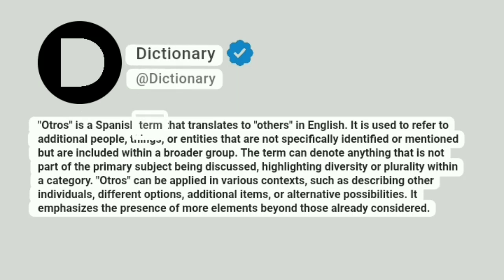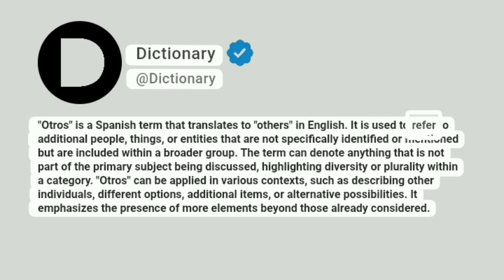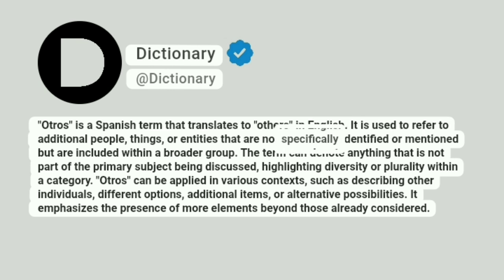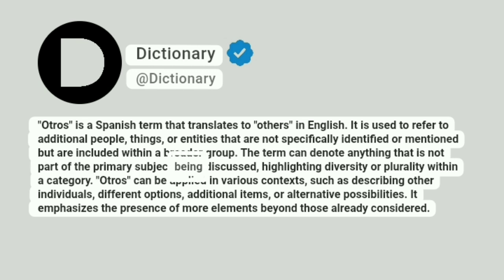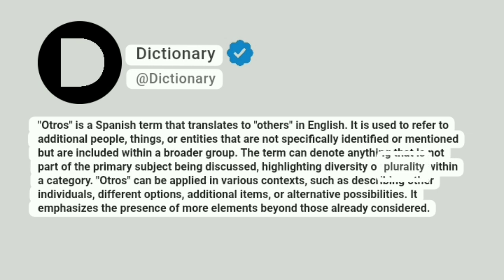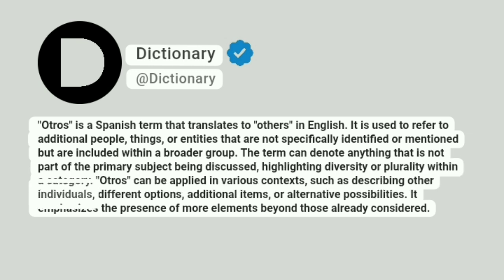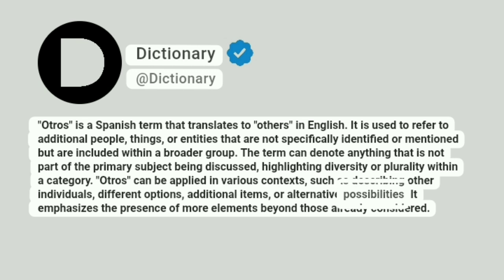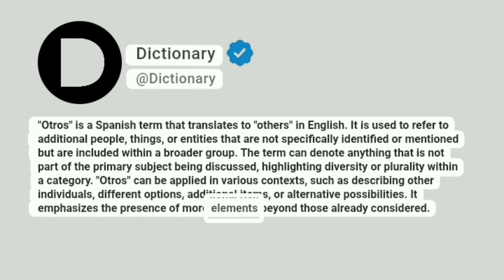Otros Meaning In English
"Otros" is a Spanish term that translates to "others" in English. It is used to refer to additional people, things, or entities that are not specifically identified or mentioned but are included within a broader group. The term can denote anything that is not part of the primary subject being discussed, highlighting diversity or plurality within a category. "Otros" can be applied in various contexts, such as describing other individuals, different options, additional items, or alternative possibilities. It emphasizes the presence of more elements beyond those already considered.